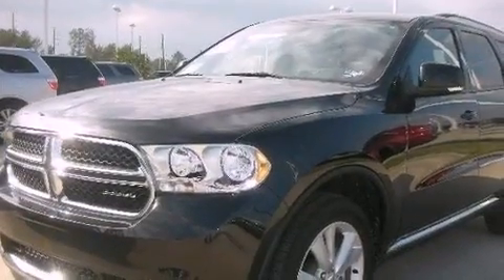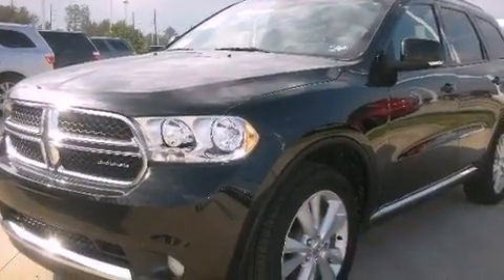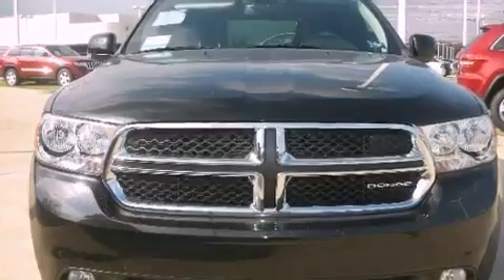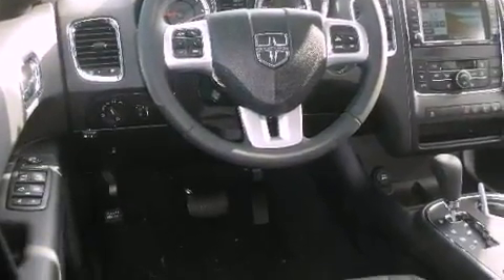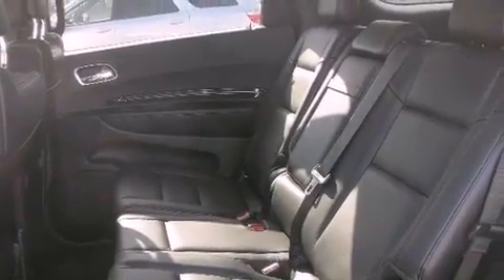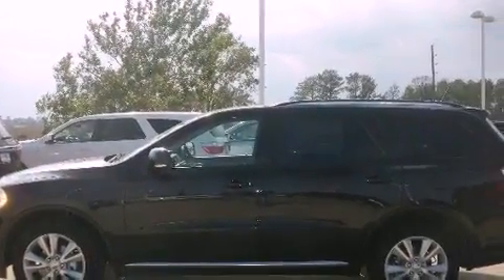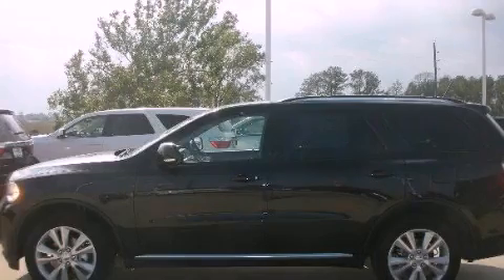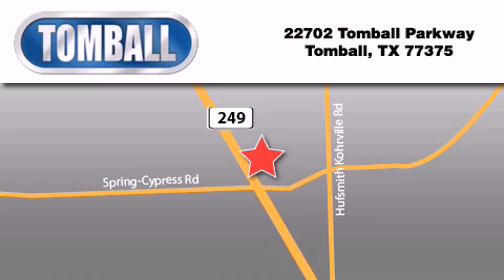2012 Dodge Durango Tomball TX 77375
Year : 2012

 Make : Dodge

 Model : Durango

 Engine : Gas/Ethanol V6 3.6L/220

 Trans . : Automatic

 Exterior : Black

 Miles : 7

 Interior : Black Interior

 Stock : C163122

 Tomball Ford

 22702 Tomball Parkway